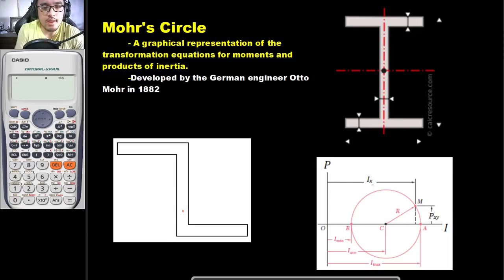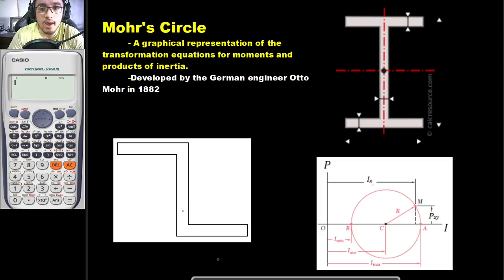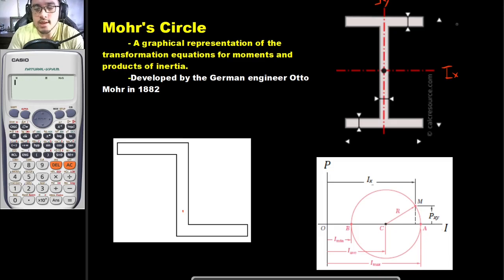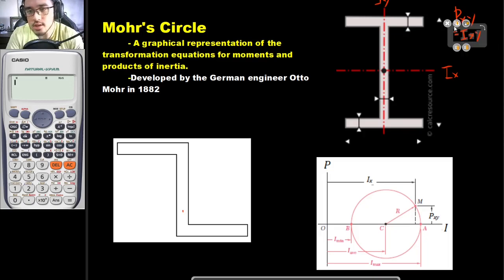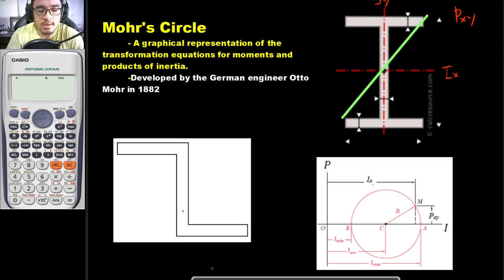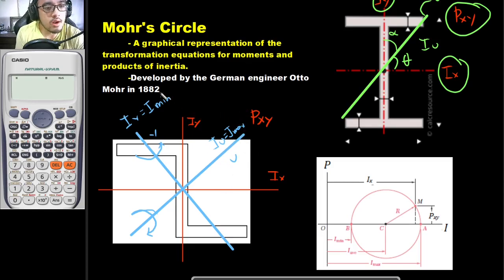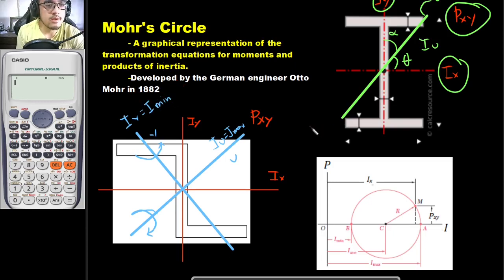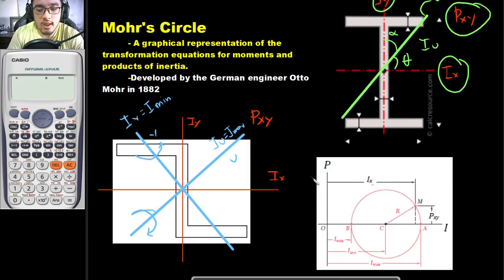Using Mohr's Circle for Moment of Inertia